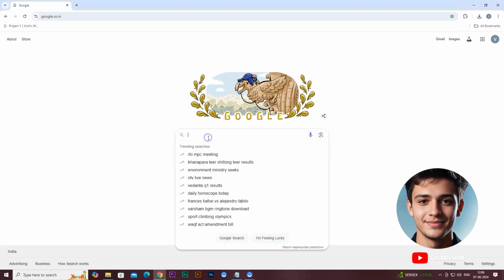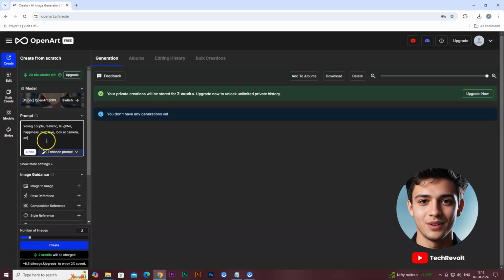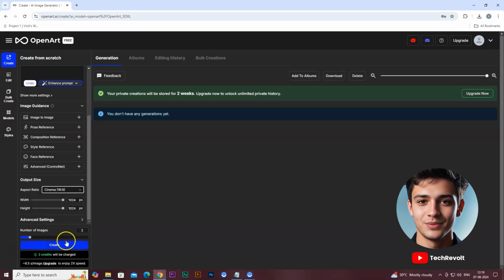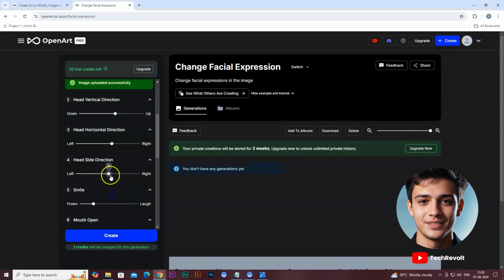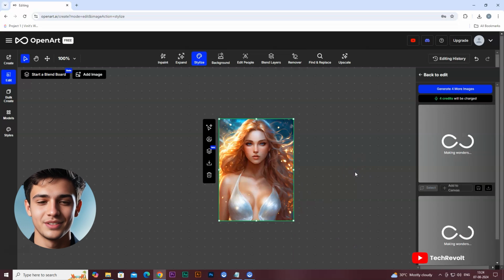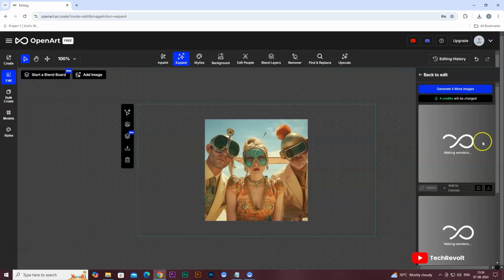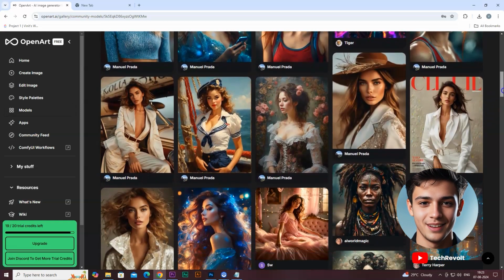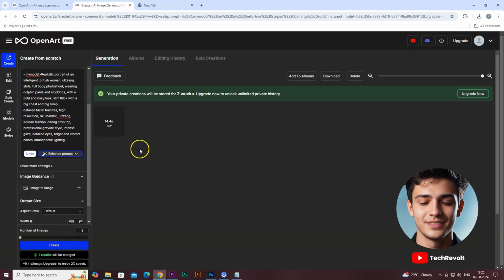Free OpenAI’s DALL-E 3-Like AI AI Image Generator ! best free ai image generator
Free OpenAI’s DALL-E 3-Like AI AI Image Generator !  Unleash your creativity with Open Art, the ultimate free AI art tool. Create stunning, realistic images in seconds with just a simple description.

In this video, I'll walk teach a step-by-step guide to mastering Open Art's AI image generators.